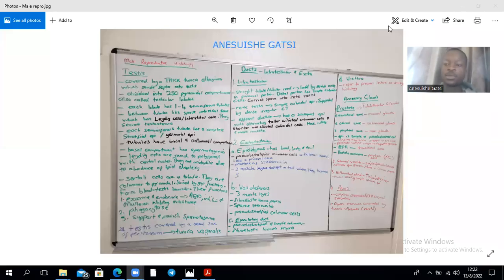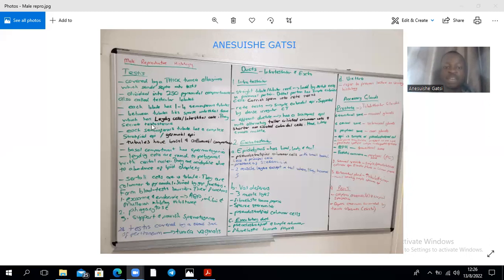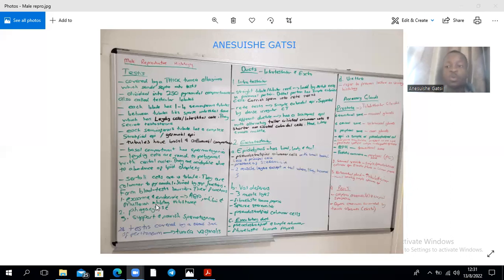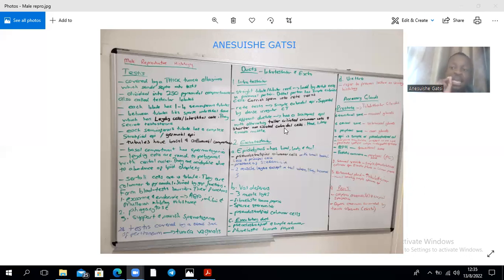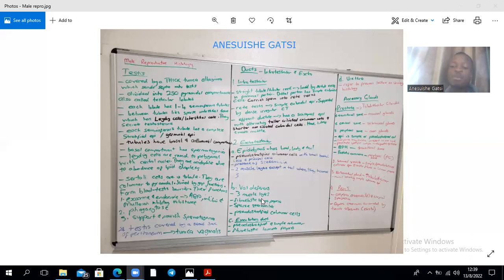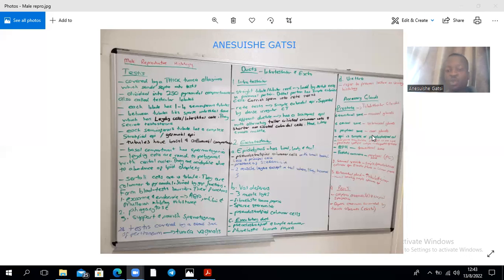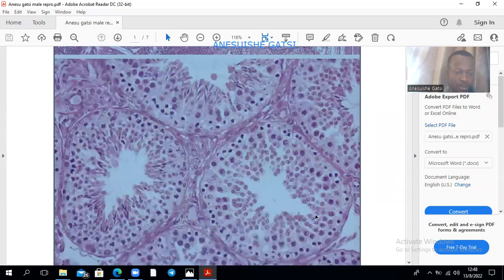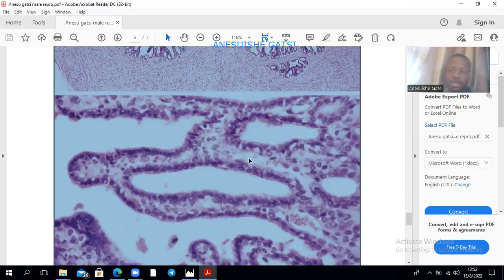MALE REPRODUCTIVE SYSTEM HISTOLOGY SUMMARY